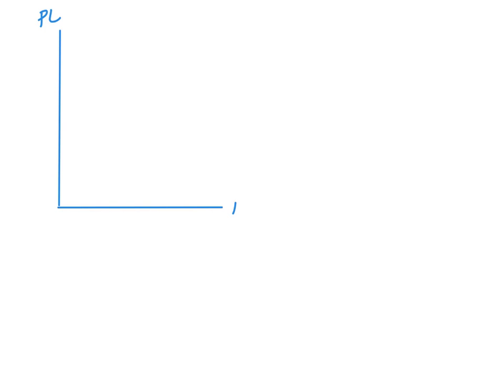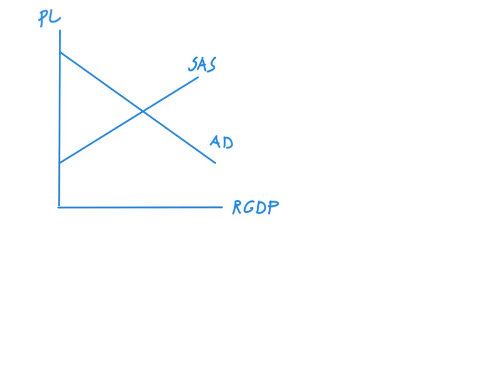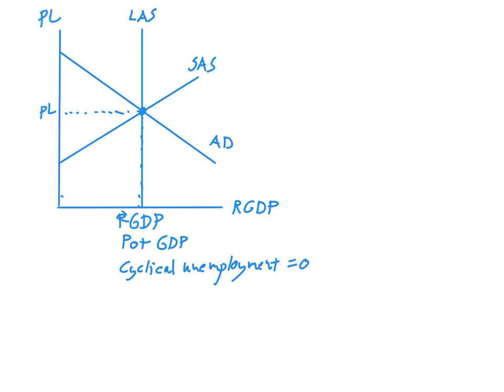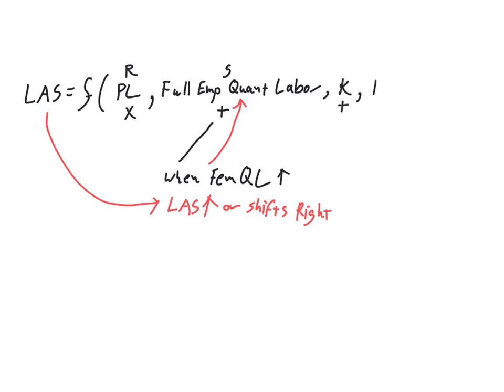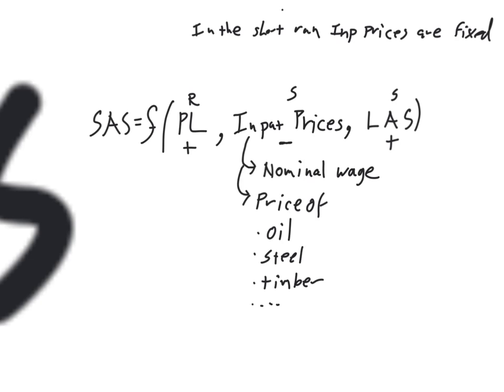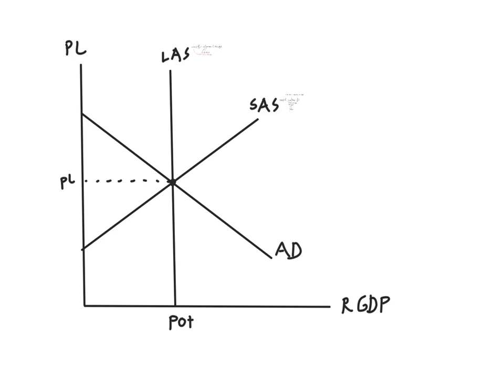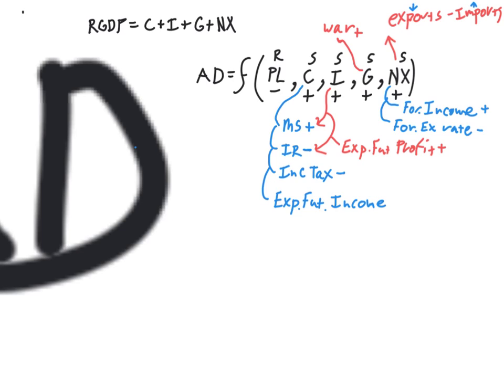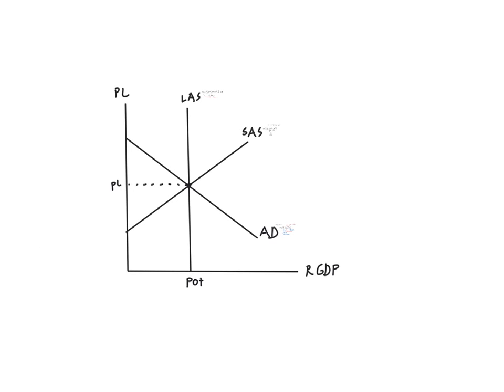AS-AD Model (All 5 Short Videos)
This video will walk you all the way through the basics of the aggregate supply / aggregate demand model.